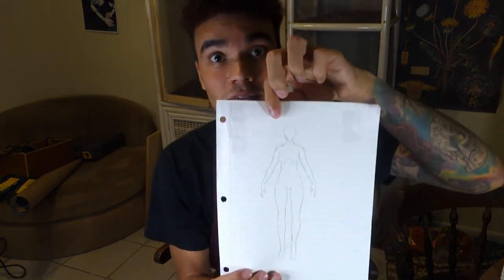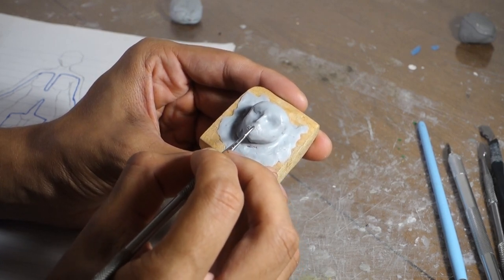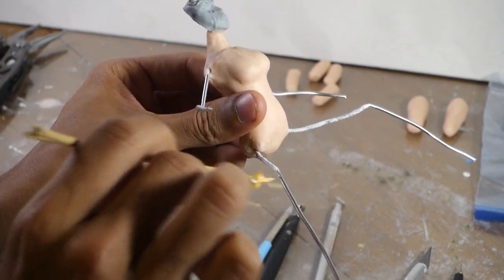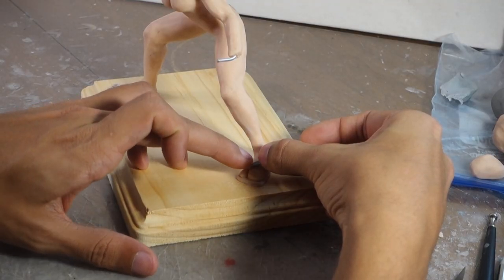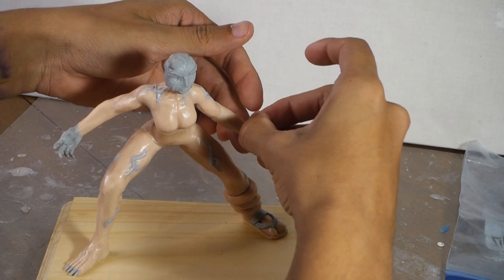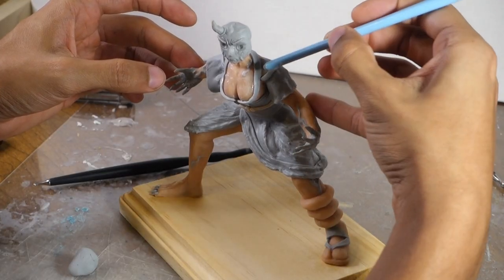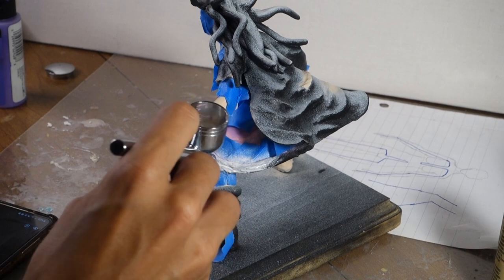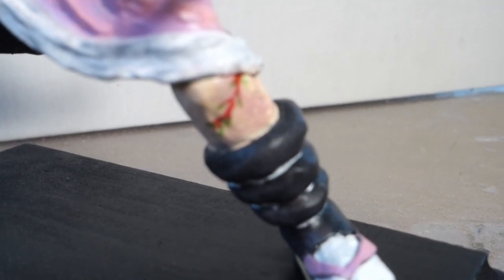Sculpting Nezuko from Demon Slayer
Hello everyone! Sorta simple yet, lovely sculpture today! We have Nezuko from her appearance in the entertainment district arc in Demon Slayer! I am very pleased with this one, especially the face sculpt.
I also tested out using an airbrush kit (LOVED IT) I will be going forward using the kit as well as traditional painting to get the best jobs possible.